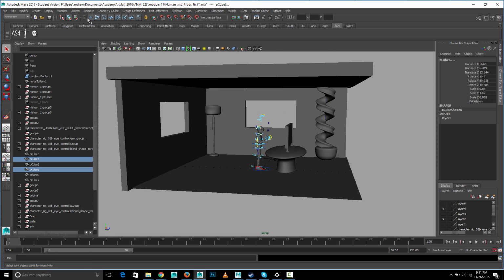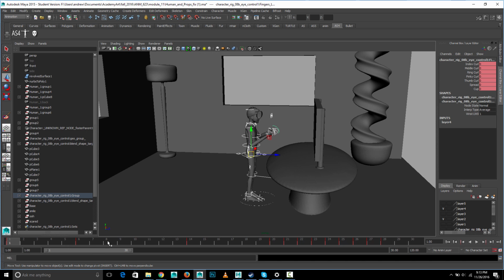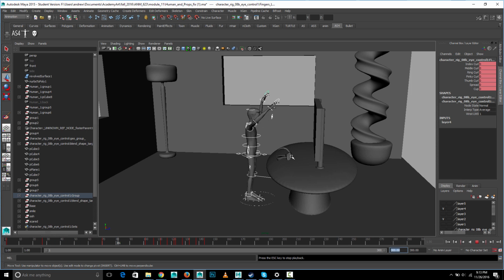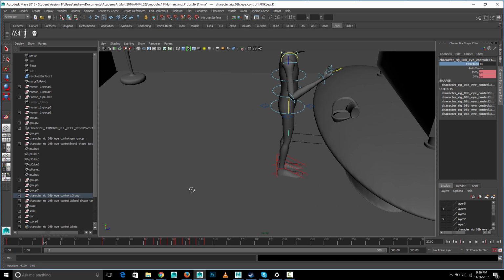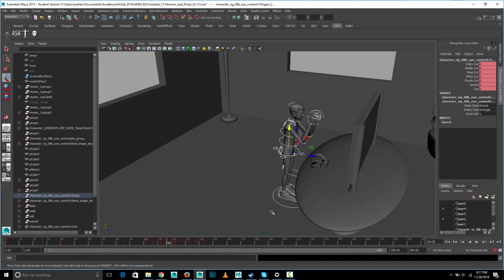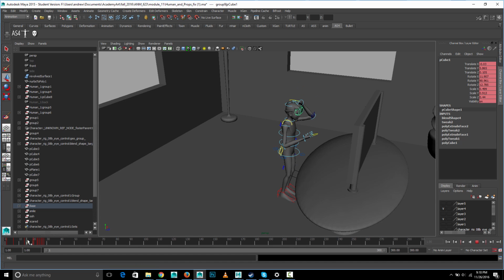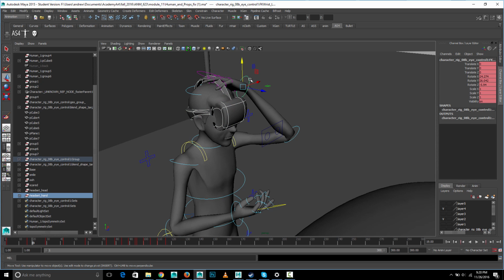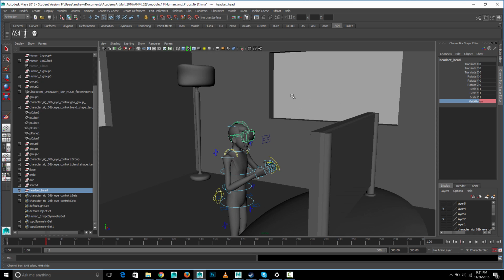mark retime animation